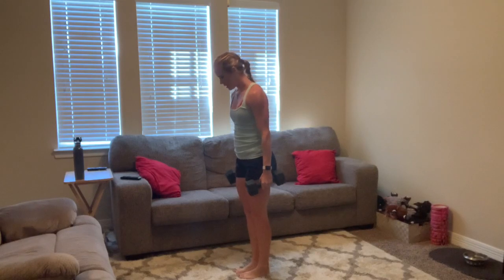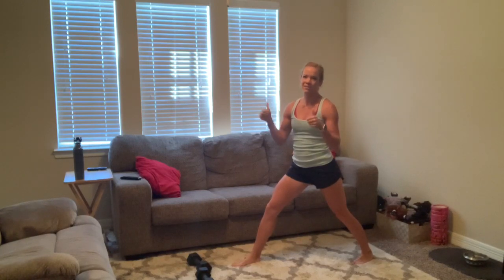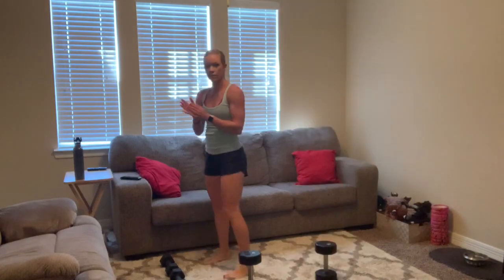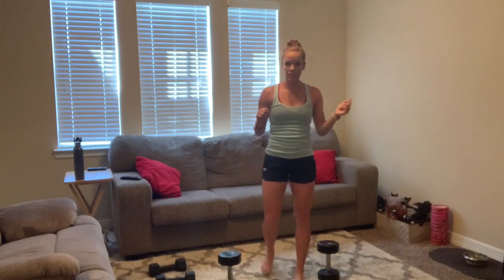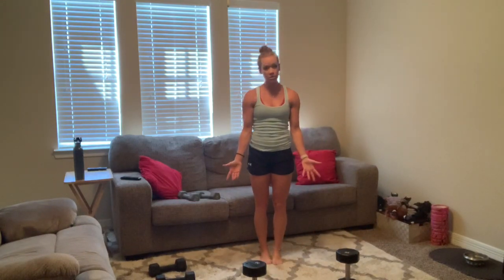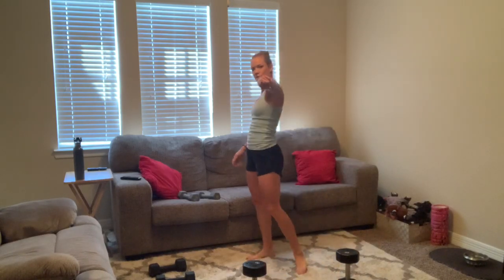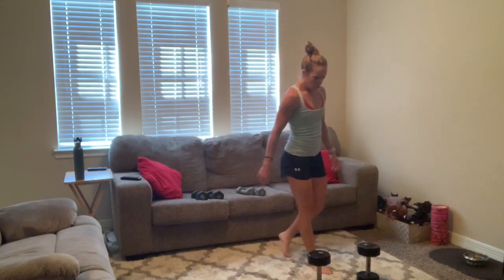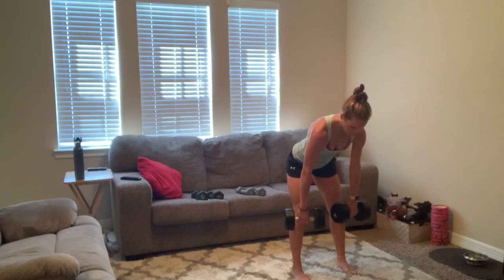Full Body #13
Hi All!

Hope you are having a wonderful day! Join me for a Full Body workout! Grab your dumbbells, warm-up, and jump in! (and then stretch and cool down)

Remember you can always modify up or down by increasing frequency, duration, and impact. .

Have fun!
-AJ